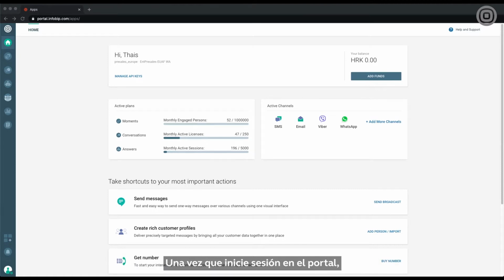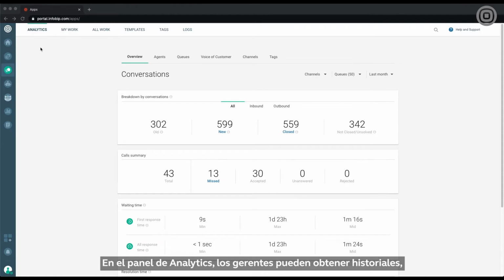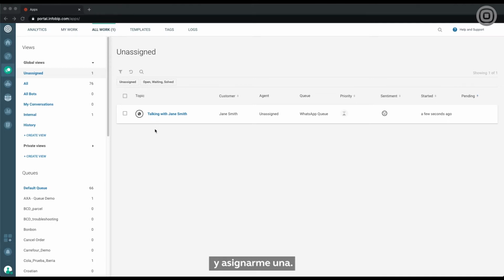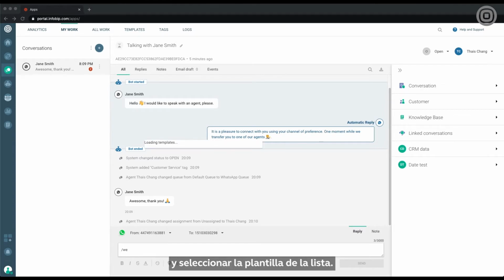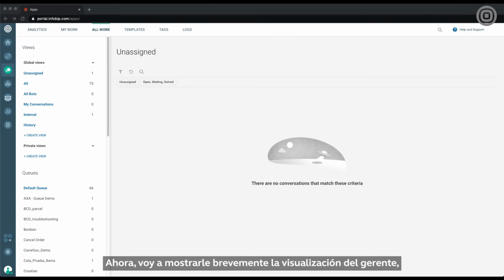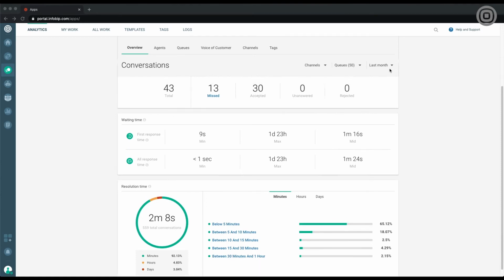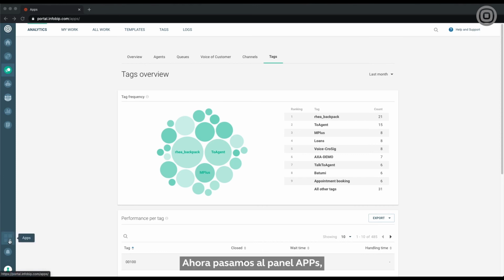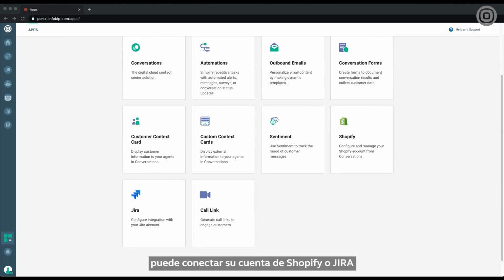Video de demostración general de Conversations de Infobip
En este video de demostración, obtendrá un panorama general de Conversations, nuestra solución de centro de atención en la nube, diseñada para ayudar a las empresas a interactuar con sus clientes a través de algunos de los canales más populares como Facebook Messenger, WhatsApp, SMS y Viber, etc. - todo desde un único espacio de trabajo.

Conocerá cómo los agentes pueden atender las consultas de los clientes en cualquier canal de comunicación disponible y cómo los gerentes pueden configurar y gestionar el centro de atención en su totalidad.